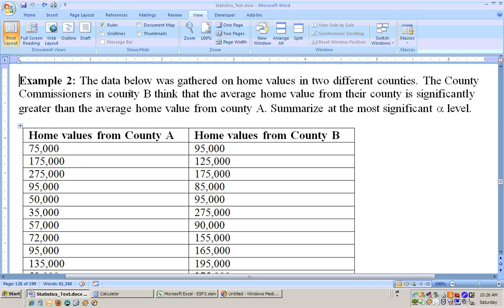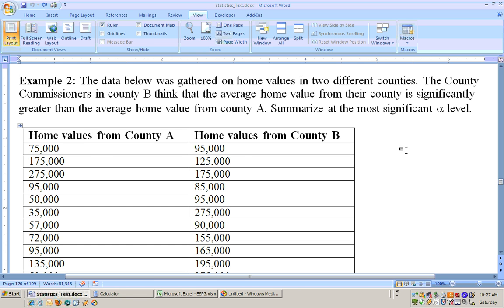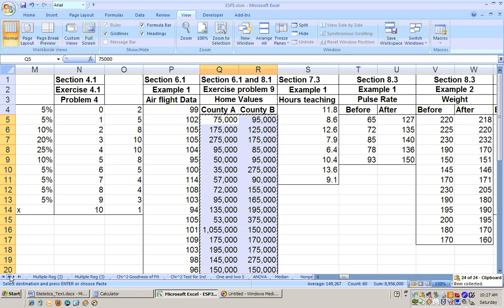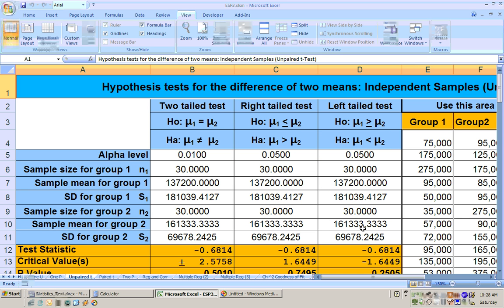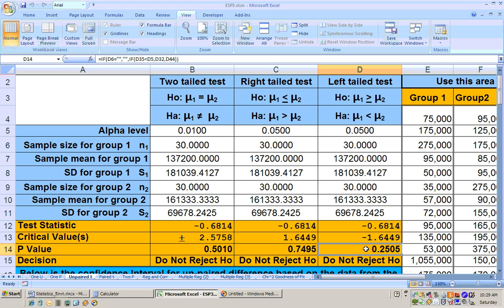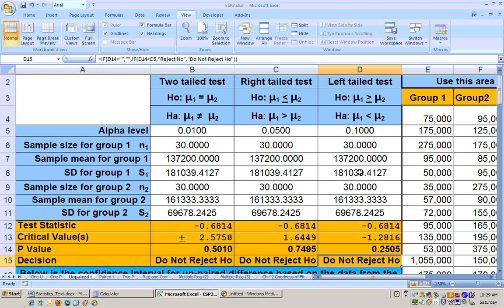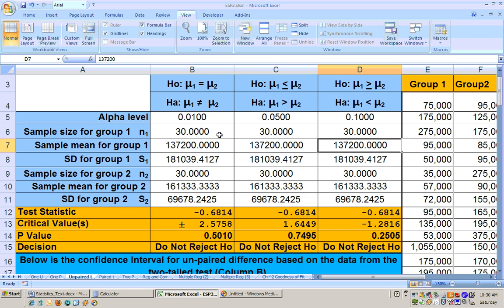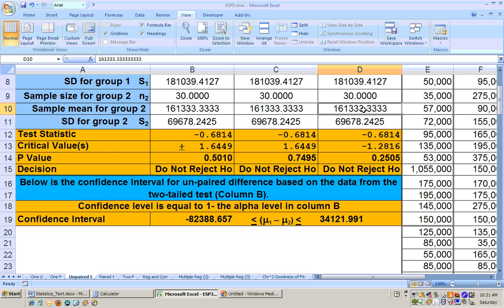8_1b Unpaired t-test Hypothesis test using Excel Part 2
Unpaired t-test Hypothesis test using Excel Part 2. and click on Excel sheets